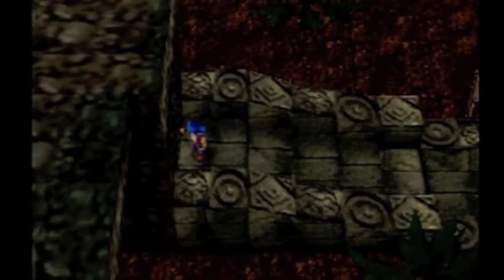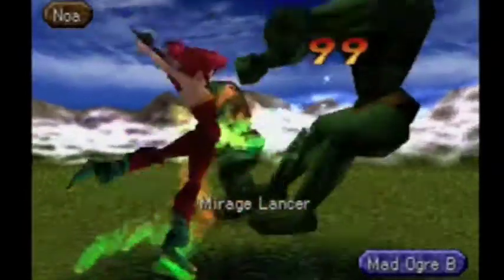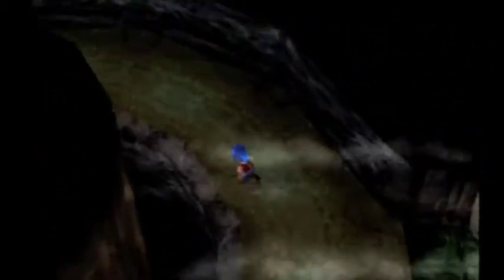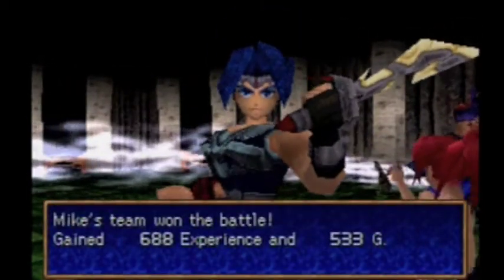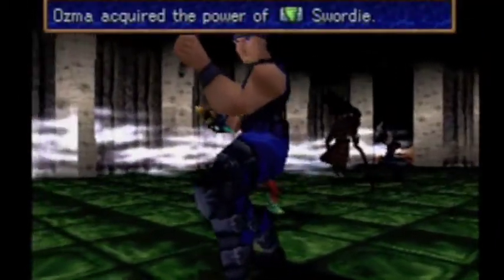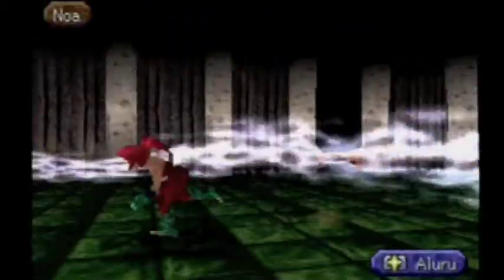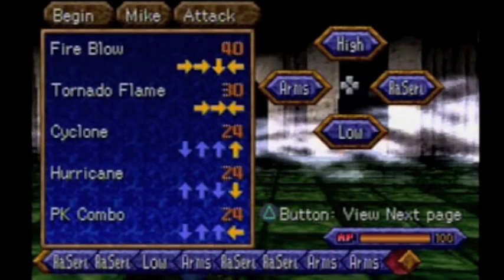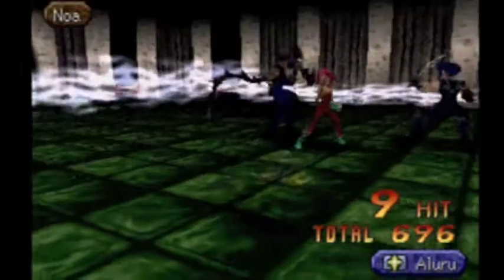Let's Play Legend of Legaia Part 45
In this episode we head over to the mist generator to save the rest of Sebucus Islands 8D however we just explore the area first to collect all of the treasure :P